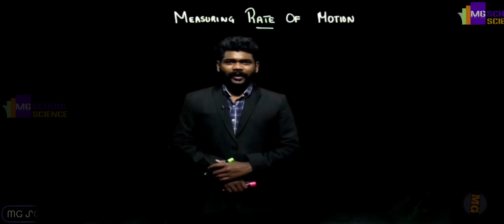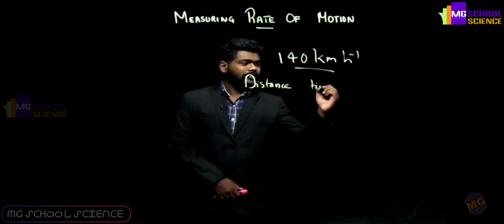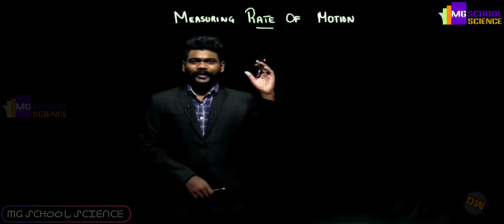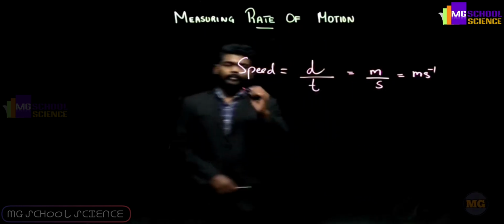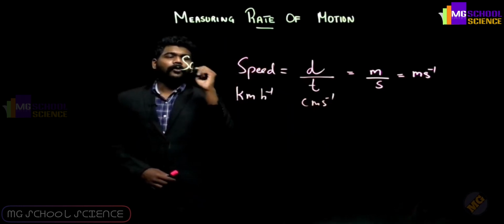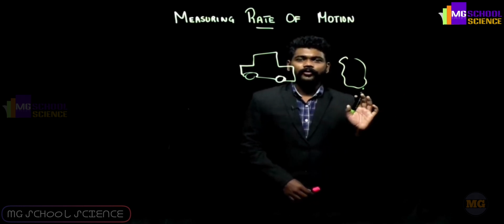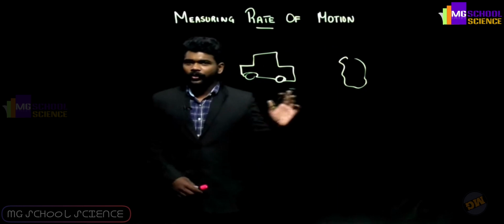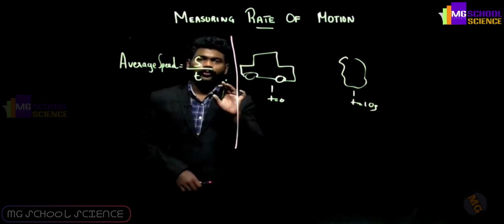Motion | Class 9 Science | Measuring Rate of Motion | Part 4 | MGSS